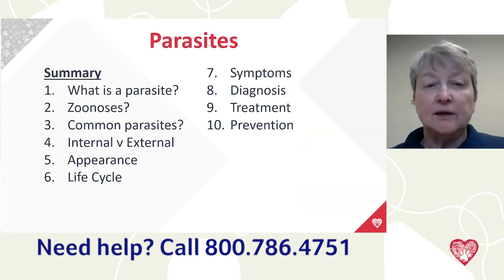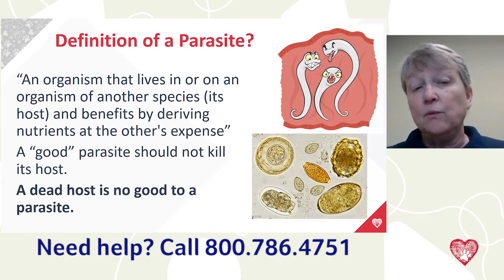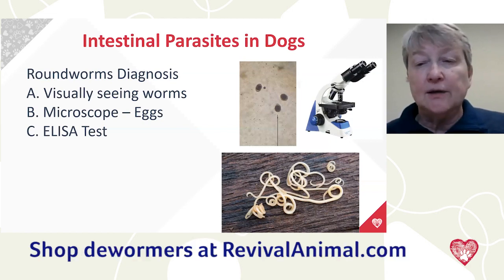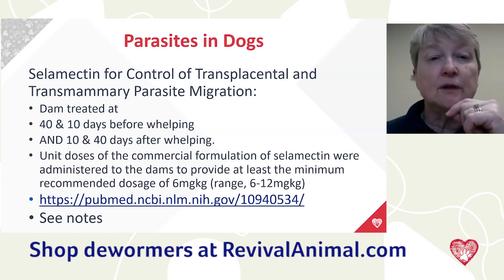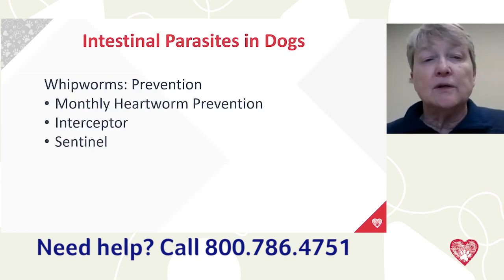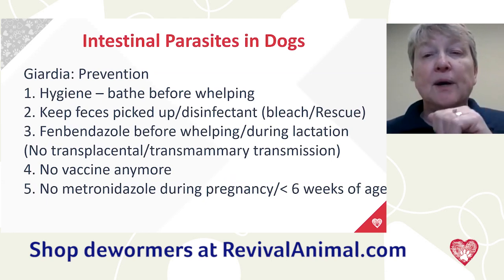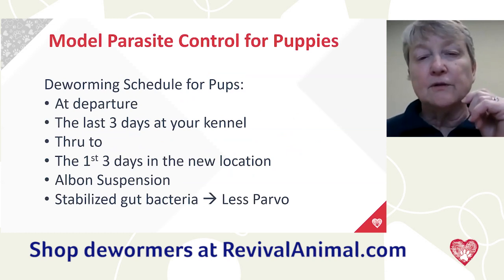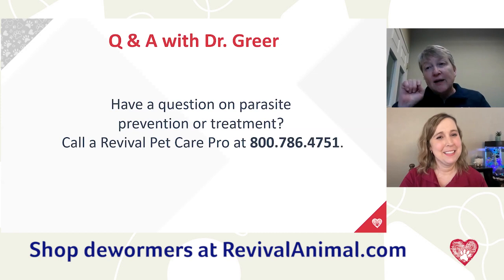Intestinal Parasites in Dogs Webinar: Heartworm, Tapeworm, Coccidia and other Internal Parasites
to shop for a wide selection of cat and dog dewormers or to learn more about feline and canine parasites.

What are the symptoms of intestinal parasites in dogs? This dog parasite webinar with Revival's Director of Veterinary Services, Dr. Marty Greer, DVM will answer your most common questions when it comes to dogs and parasites:
• What are signs of parasites in dogs?
• What are the most common dog parasites?
• Why does my dog keep getting parasites?
• What is the best parasite prevention for dogs?
• What dewormers are safe for pregnant and nursing dogs?
• When is the best time to deworm a pregnant dog?
• And more!

From roundworms, tapeworms and heartworm to giardia and coccidia Dr. Greer talks about what you need to know about intestinal parasites in dogs. This webinar is useful for breeders, shelter & rescue workers and pet owners.